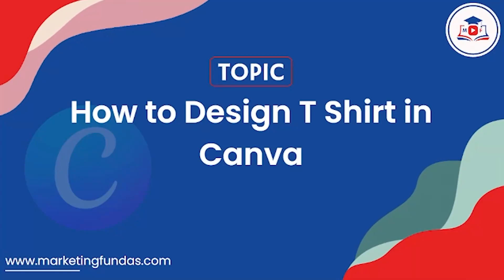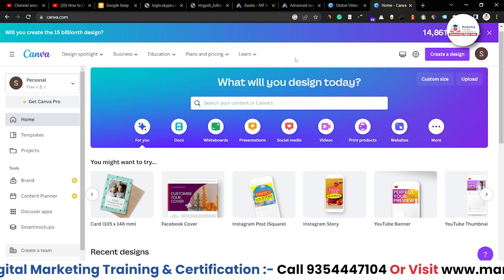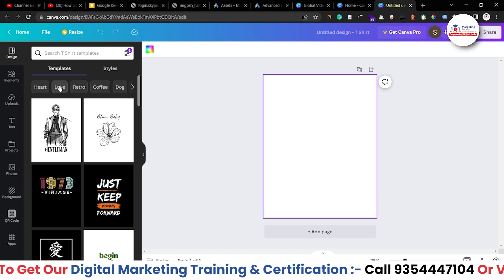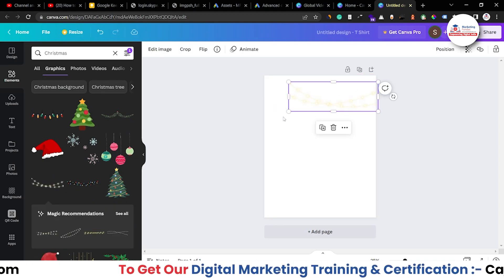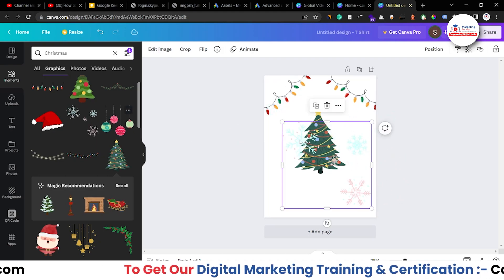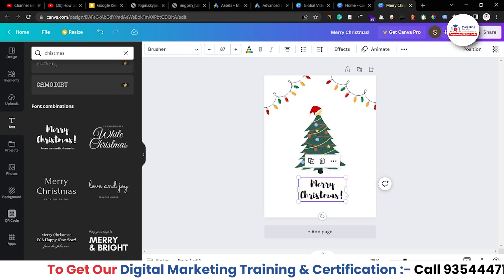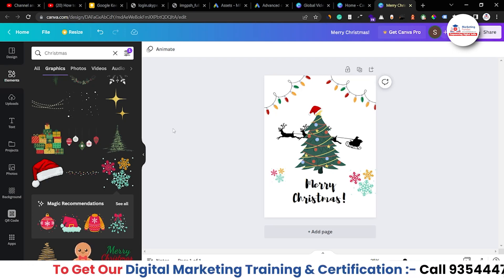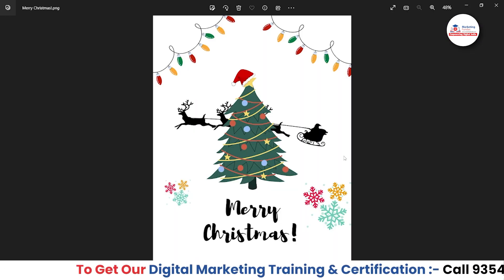How to Design T-Shirt in Canva | Canva T-Shirt Design Tutorial in Hindi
This is the 17th video in this Canva Course. In this video, you will learn how to design T-shirt in Canva step by step in Marketing Fundsa Global. You can also learn complete digital marketing through our YouTube channel Free.